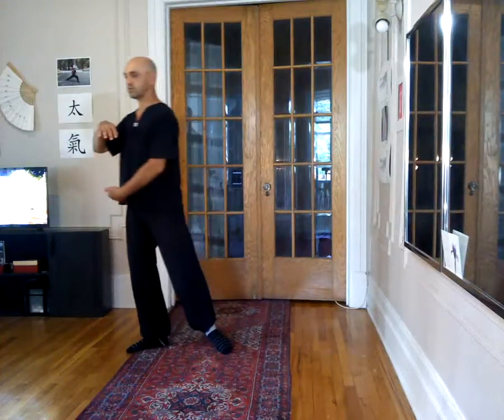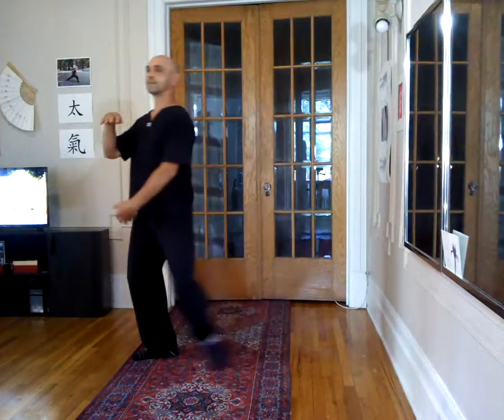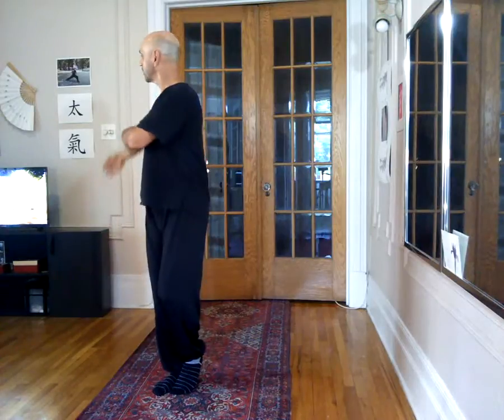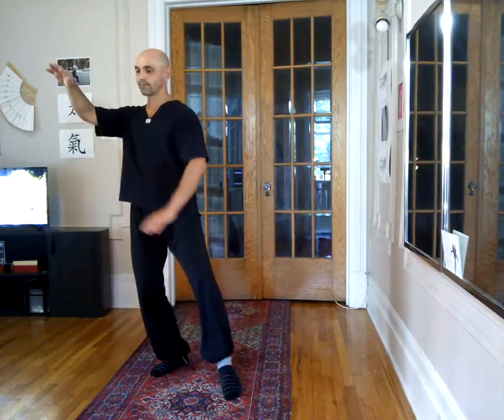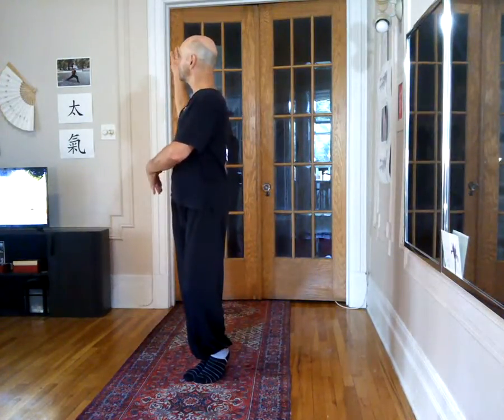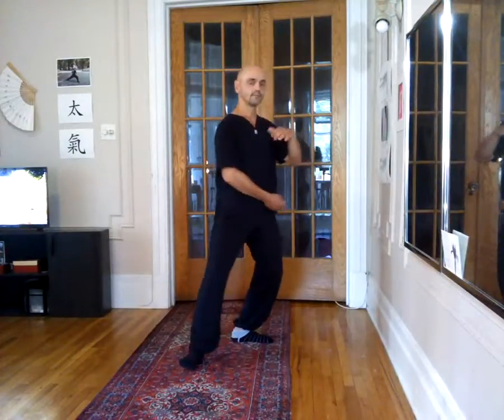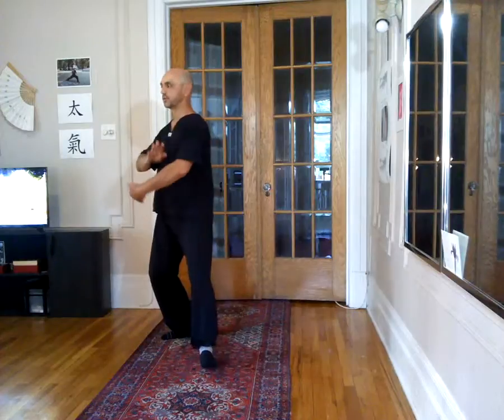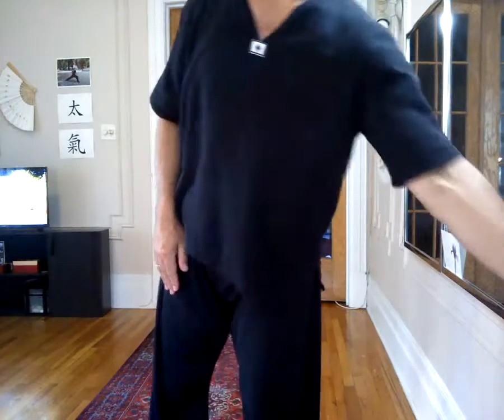Copy of Tai Chi International